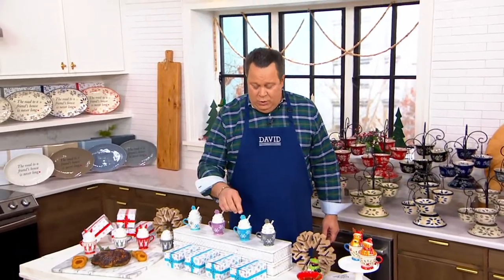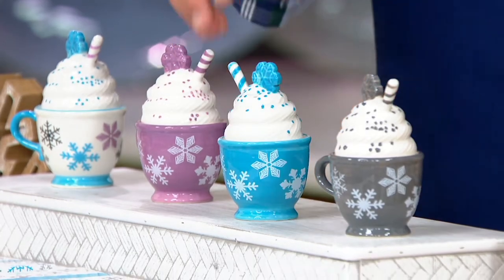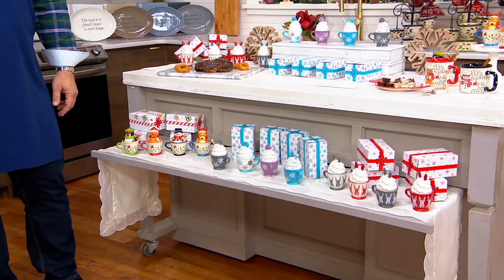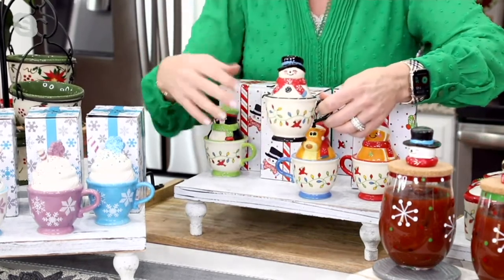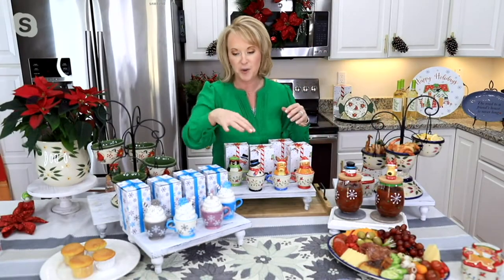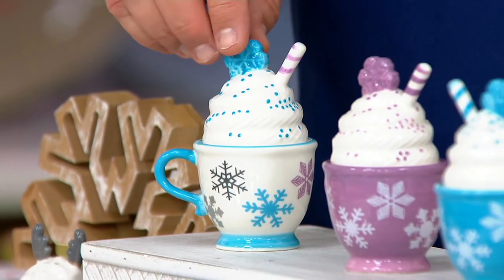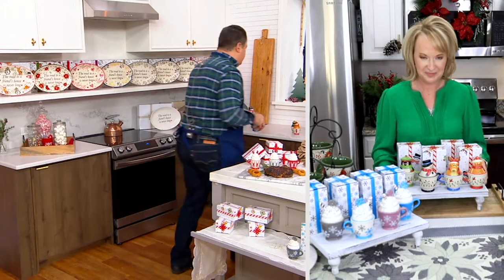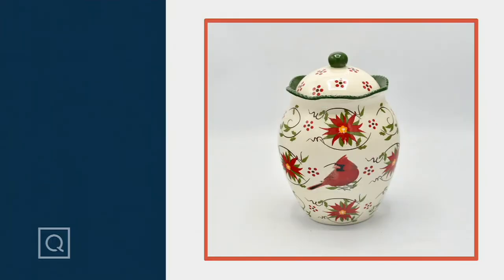Temp-tations Seasonal Set of 4 Stacking Salt & Pepper Shakers on QVC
Temp-tations Seasonal Set of 4 Stacking Salt & Pepper Shakers

Shake and stack -- this set of four salt and pepper shakers are designed to stack so your countertop can be clutter free (plus, they come with gift boxes so you can share the love!). From Temp-tations&reg; Ovenware.